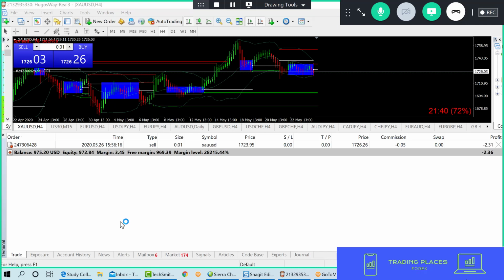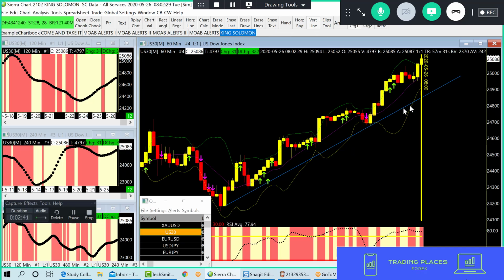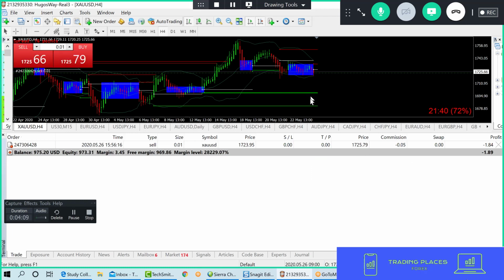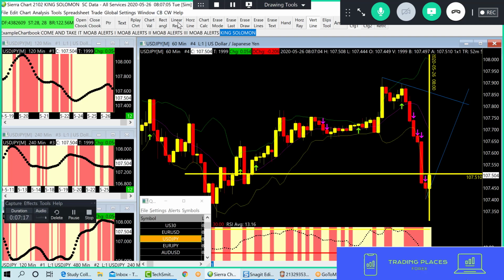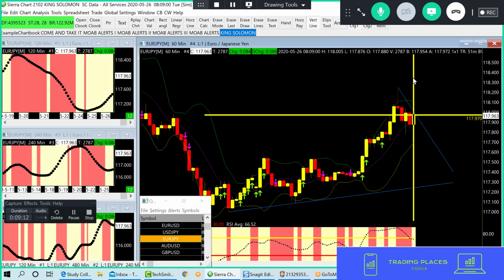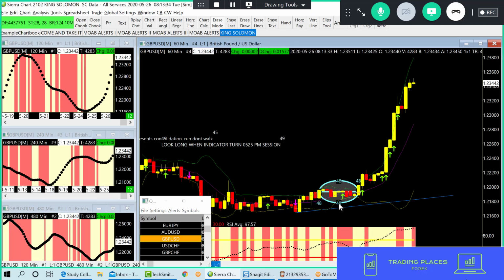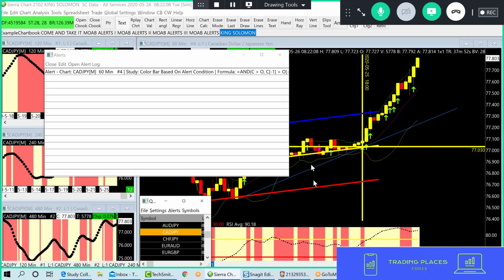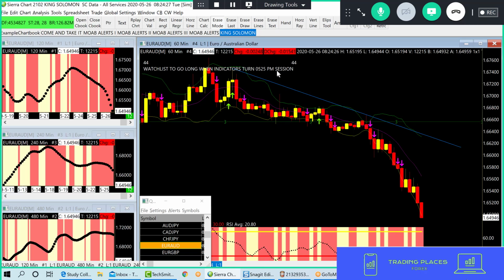FOREX LIVE TRADE CALL 052620 PM SESSION